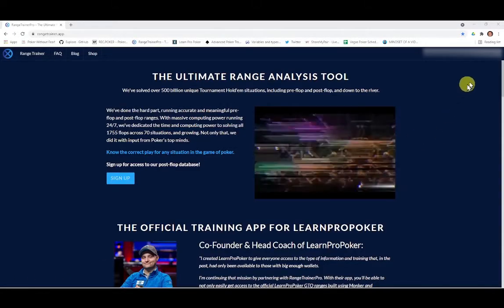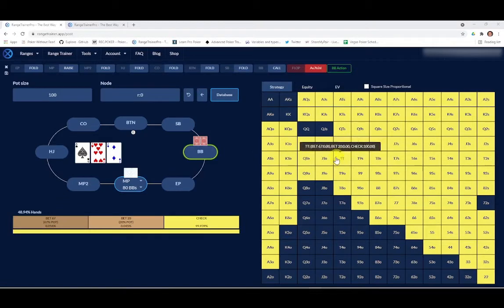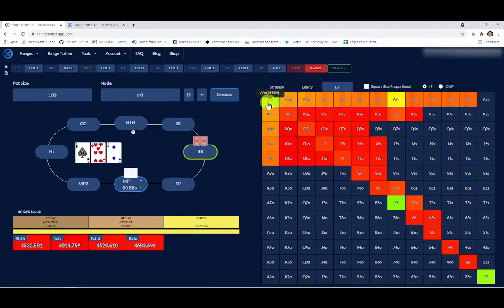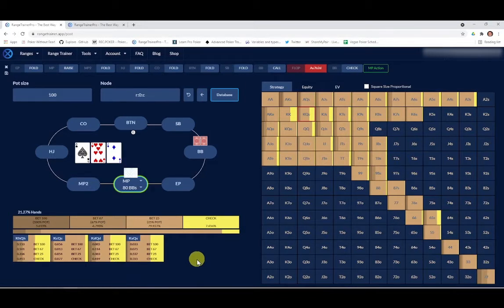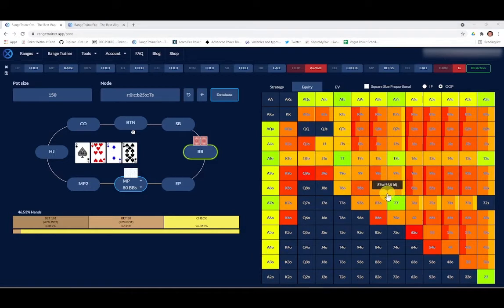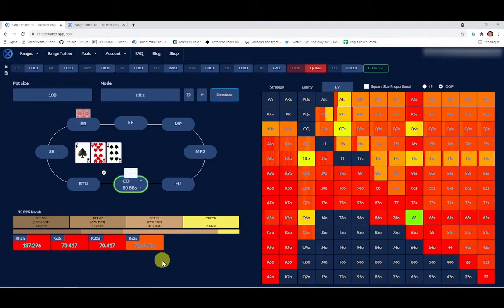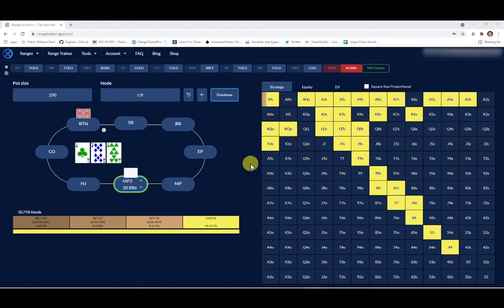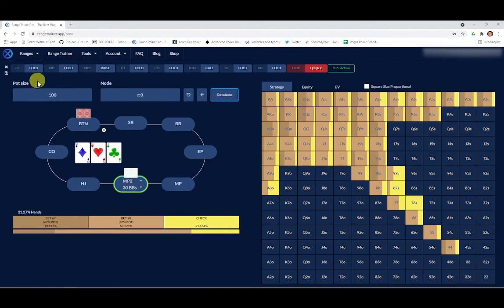Range Trainer Pro Postflop Tool 1 of 2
Range Trainer Pro is an effective preflop and postflop training tool for No-Limit Texas Hold'em. I recommend it for any serious player. This series of videos gives instructions for using Range Trainer Pro and some tips for training and studying with it.
Preflop Trainer 1 of 2 -- Range studying portion of the preflop tool.
Preflop Trainer 2 of 2 -- Trainer portion of the preflop tool, and additional tools.
Postflop Trainer 1 of 2 -- Range studying portion of the postflop tool.
Postflop Trainer 2 of 2 -- Trainer portion of the postflop tool.

Sign up for Rec Poker. If you sign up for a Premier or RECing Crew membership use this link:

0:00 Introduction to the Postflop Tool
0:29 Preflop Ranges
5:12 Database Setup
8:41 Fair Use Delay
9:34 Hand Analysis
11:03 Square Size Proportional
13:03 Indicators and Controls
14:32 Equity Tab
17:10 Expected Value Tab
20:16 Database Navigation
22:10 Overbets
24:34 Red Flop Button
31:47 Color Filter Bar
33:22 Individual Hand Analysis
1:02:01 Random Flops